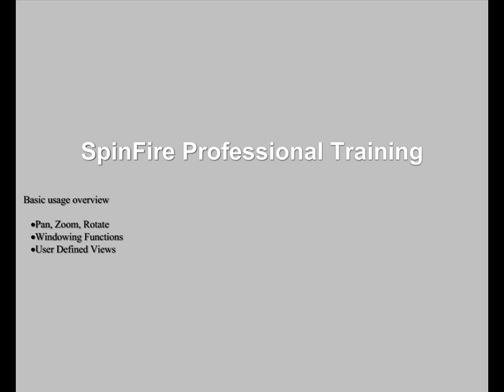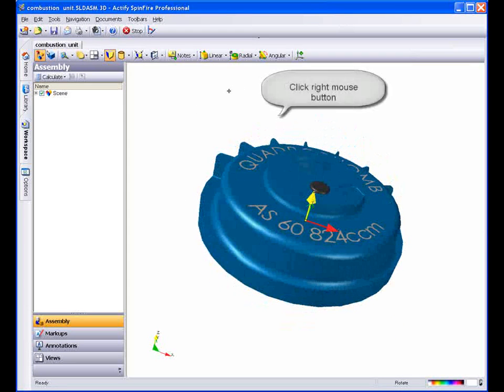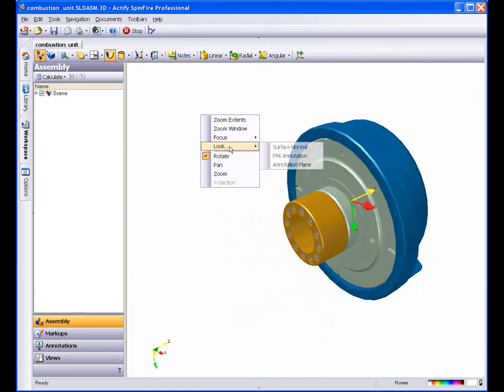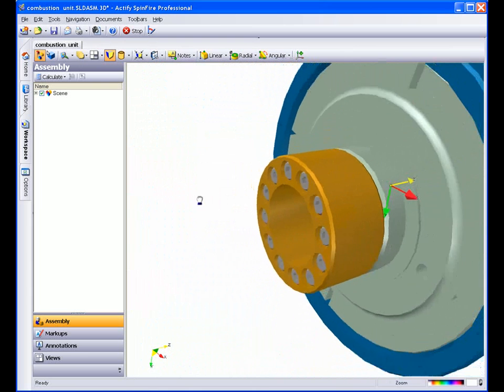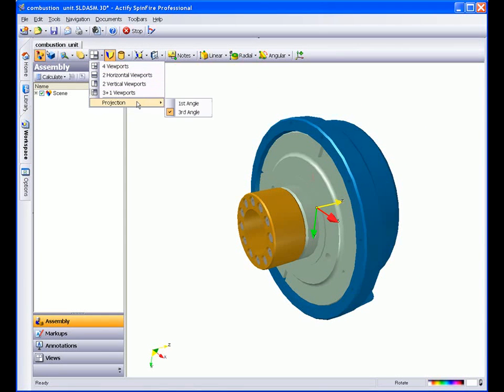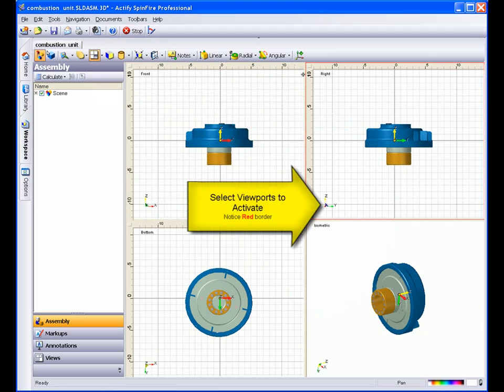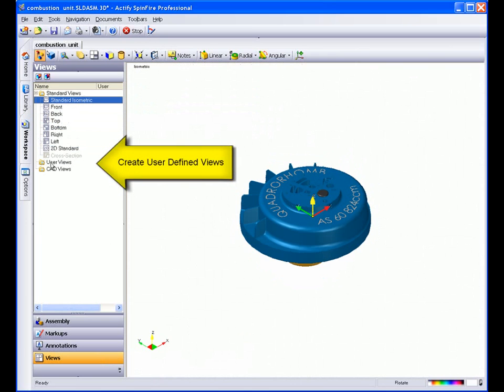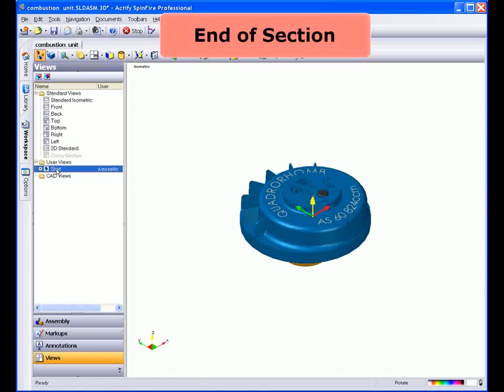[SpinFire Professional] Training 3 Basic usage ver view 3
아래의 제품에 대한 공식한국(독점)총판입니다.
Sensable ClayTools/FreeForm systems
Sensable S3
Sensable Intellifit
Acity SpinFire/Centro
Artec S/M/L/MH/MHT
Roland MPX/EGX/LPX/MDX/JWX/DWX
ZCorp ZPrinter/ZBuilder Ultra/ZScanner
3Dconnexion SpaceNavigator/Explorer/Pilot